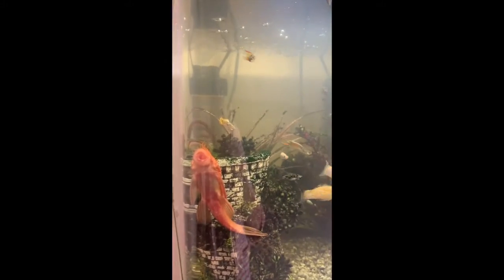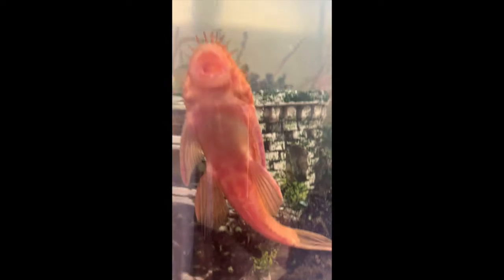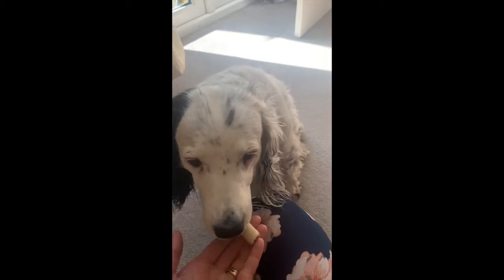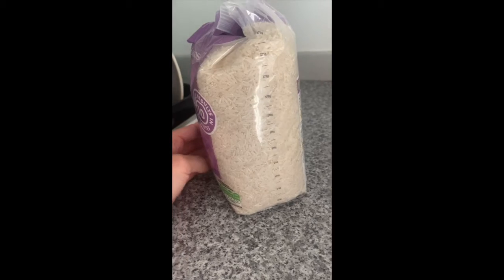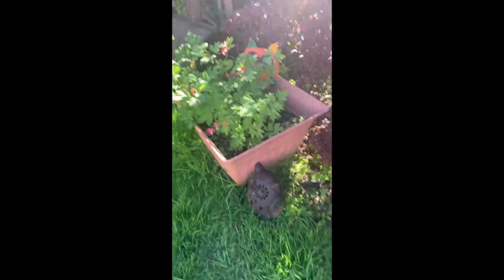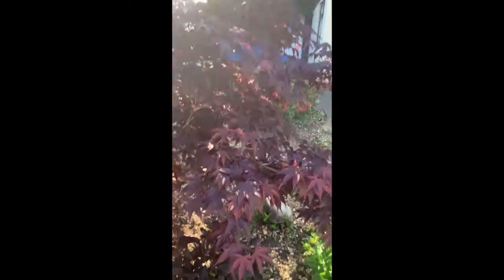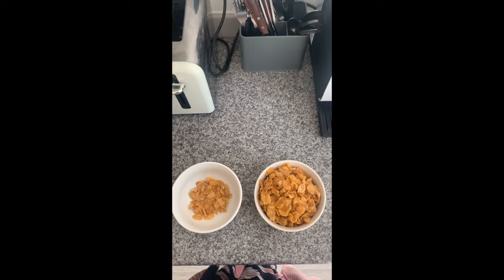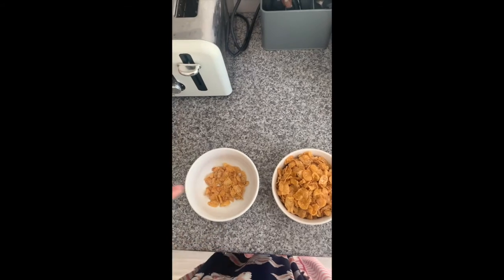Word Aware LOTS